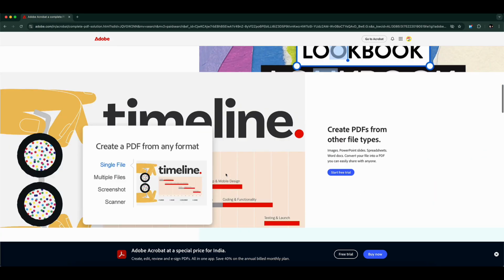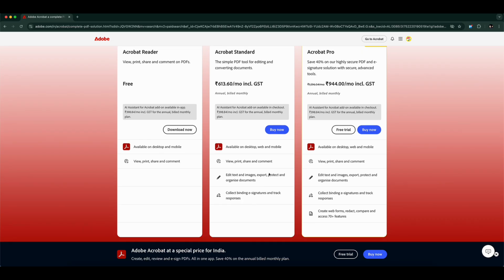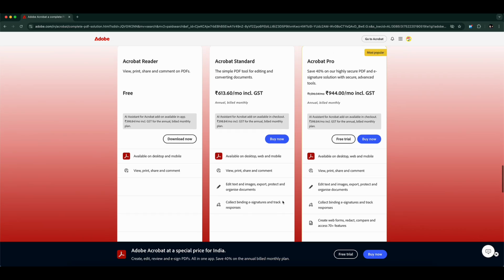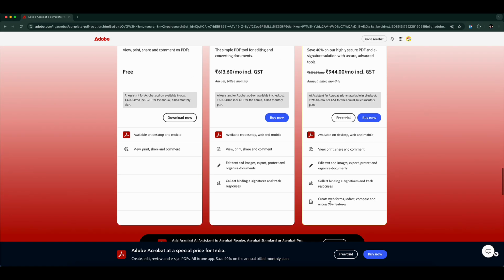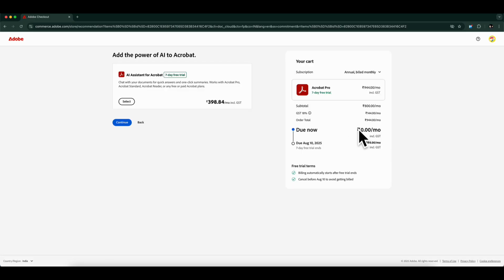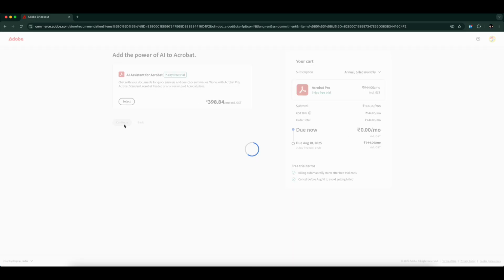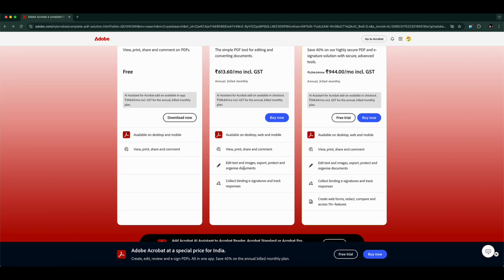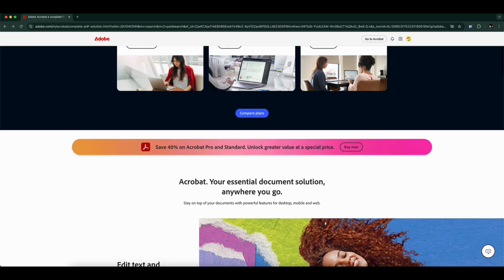How to Download Adobe Acrobat Pro for FREE on PC & MAC (2025)